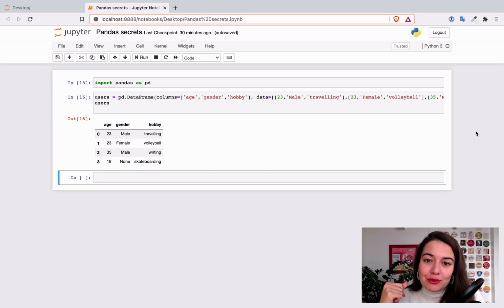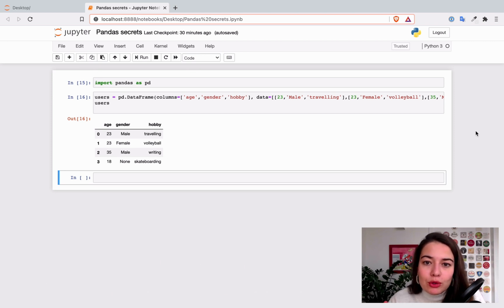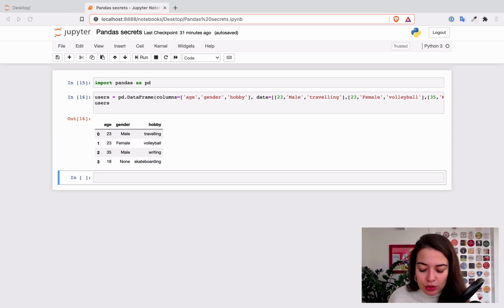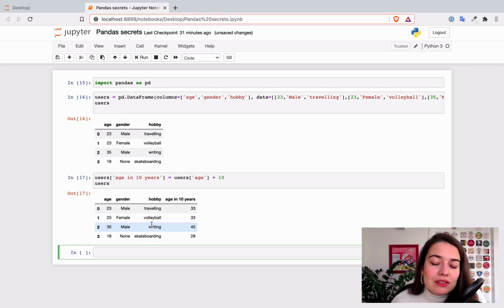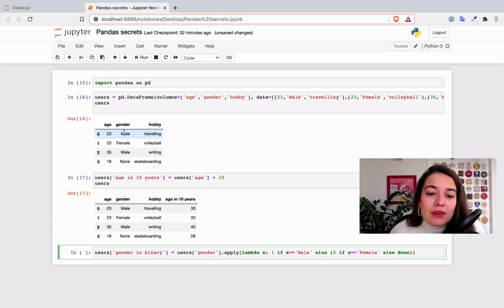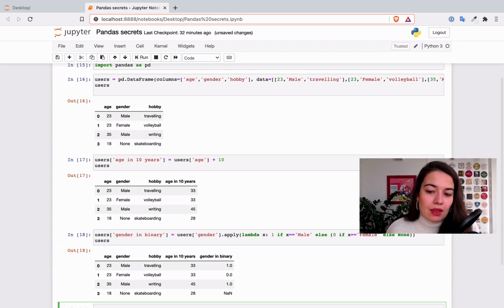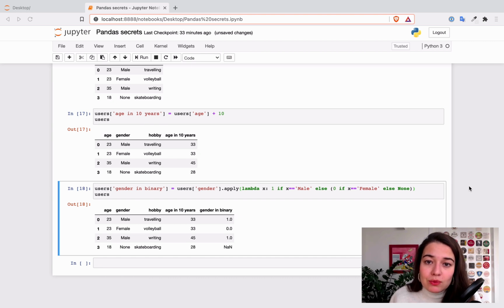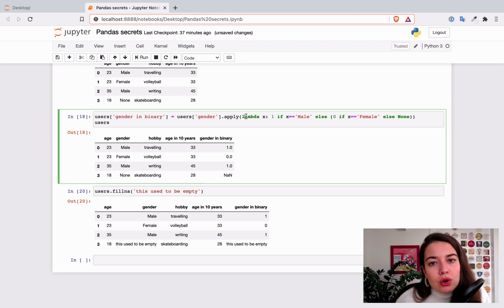Pandas fundamentals every data scientist needs to know - Part 3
Learn the most important Pandas fundamentals to boost your performance and start coding like a pro in no time!

Pandas can be intimidating at first but it's such a great library with so much potential and so much flexibility. In this series, I will talk about the main working principles of Pandas I have picked up over the years. These will boost your coding performance as they will help you understand how your code works in the background.

In this part, we talk about how to think of the dataset when doing data processing.